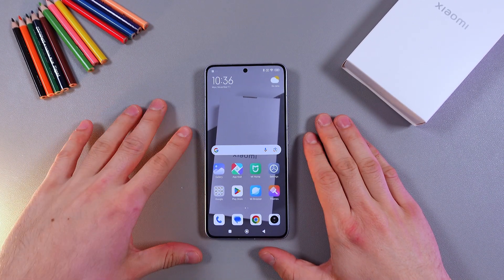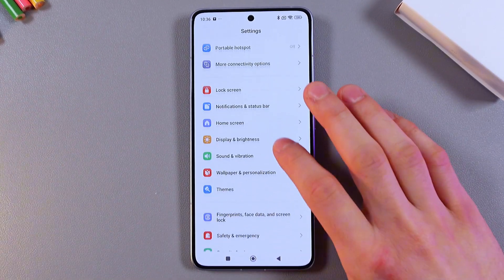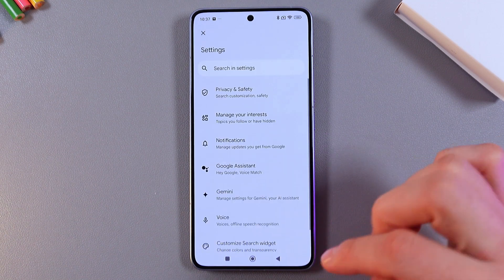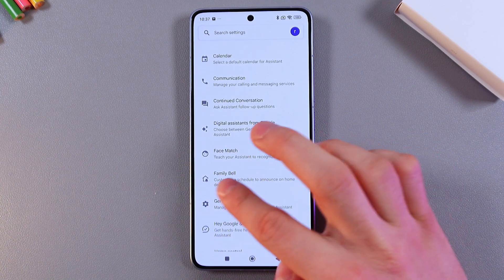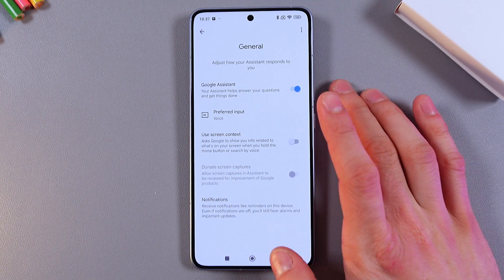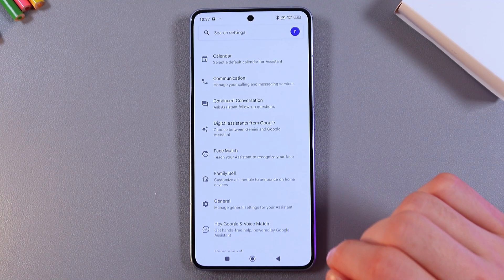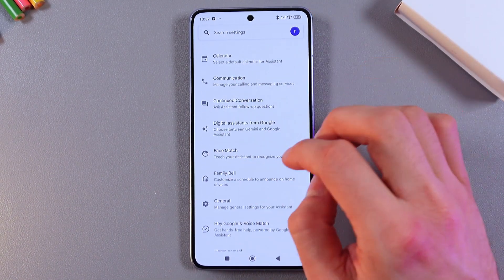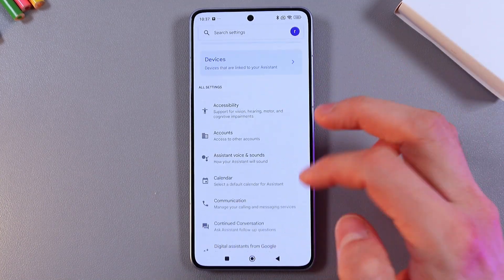How to Turn ON/OFF Google Assistant on Xiaomi 14T Pro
Learn how to turn Google Assistant on or off on your Xiaomi 14T Pro in this straightforward tutorial! Whether you want a more personalized experience or prefer to disable it completely, we’ll guide you through the entire process. From enabling voice activation to managing settings, discover how to customize Google Assistant to suit your preferences. Perfect for enhancing your smartphone experience!